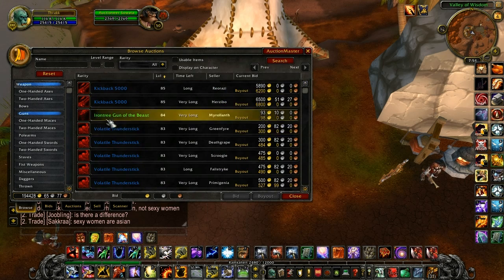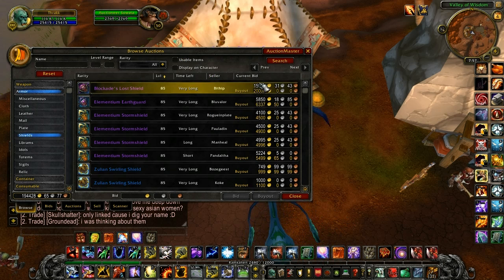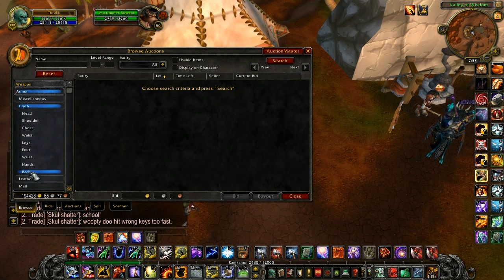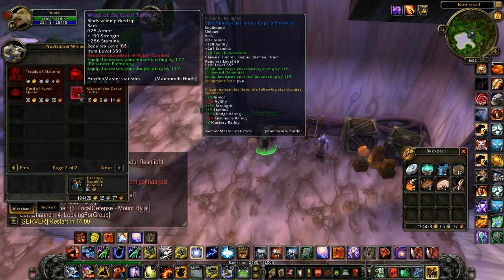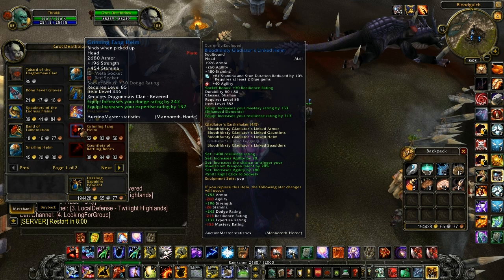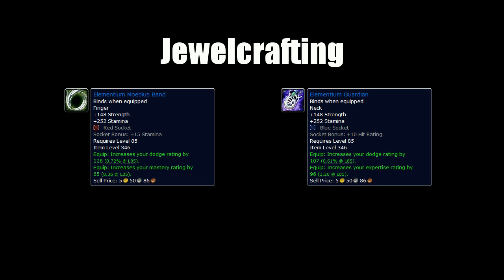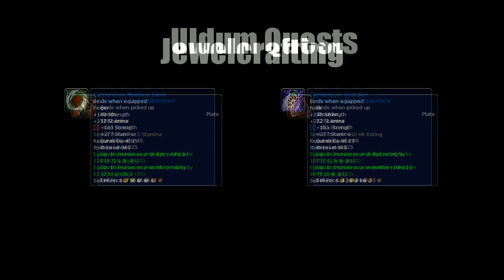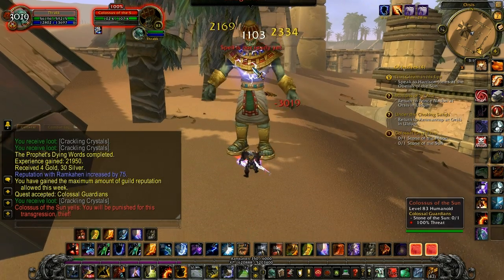▶ World of Warcraft - Tanking gear! (Let's Get Heroic) - TGN.TV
— In this series, we take a look at the easiest way to get geared up for heroics. The goal is to get 333 and 346 blues without relying on random drops or profession-specific perks. By following this guide, you should get an average ilvl well above the 329 minimum for random heroics.

Episode four covers Tanking plate and accessories. Here is the complete list by source and ilevel:

Weapons
1 hand - TH quests
Shield - JP
2 hand dk - CoC
2 hand feral - TH qiests
Ranged - Abatement Cannon (BOE) 308
Relic - auction house

Armor

Neck - Elementium Guardian (JC) 346 OR Guardians of Hyjal 333
Back - Cloak of War (LW) 333
Ring 1 - Therazane 346
Ring 2 - Elementium Moebius Band (JC) 346 OR Ramkahen 346
Trinket 1 - Impetuous Query (BOE) 333
Trinket 2 - Four Heads are Better than None 318

Plate

Head - Dragonmaw 346
Shoulders - Harrison Jones and the Temple of Uldum 325
Chest - Closing a Dark Chapter (GB) 333
Wrist - Ramkahen 359 (nothing else)
Hands - Gnomebliteration 325
Waist - JP
Legs - The Earthen Ring 333
Feet - The Source of Their Power (Lost City) 333